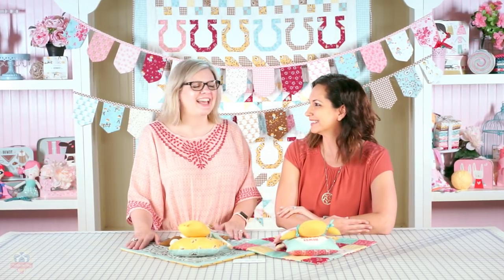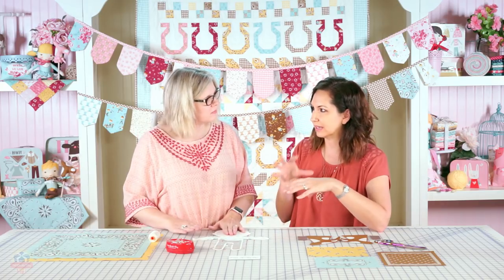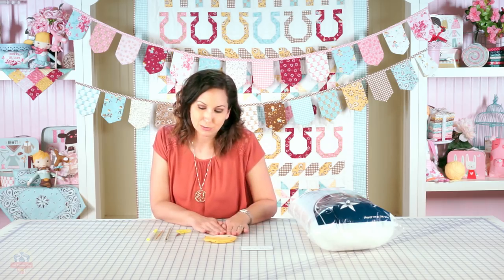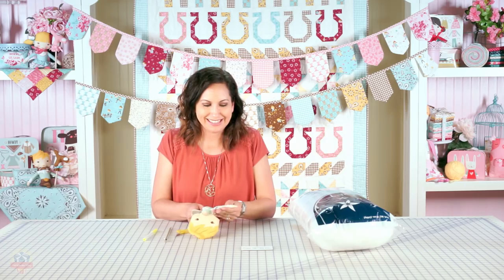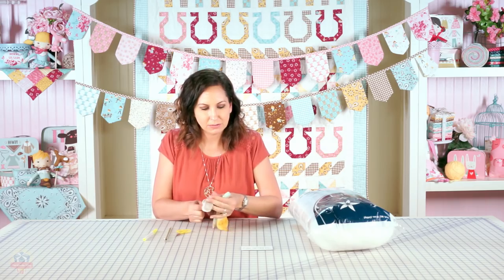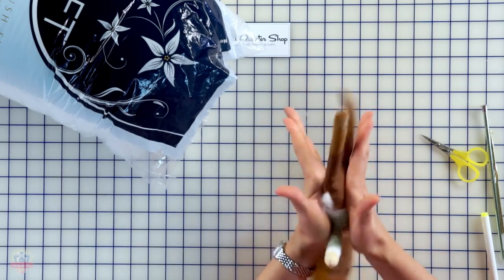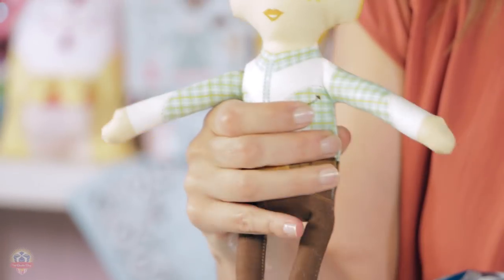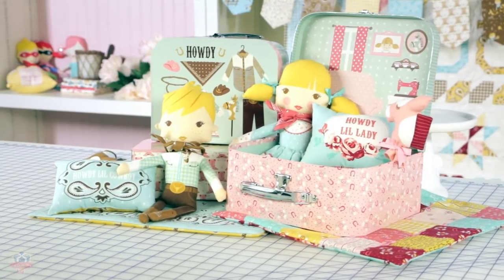Howdy Panel Doll & Accessories by Stacy Iest Hsu - Fat Quarter Shop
GET THESE PANELS IN THE DESCRIPTION BELOW!!

Stacy Iest Hsu is known for her super cute doll designs and vibrant, beautiful fabrics. In this video, Stacy shows us how to make her newest (some around here say CUTEST) Howdy Fabric Themed Dolls.